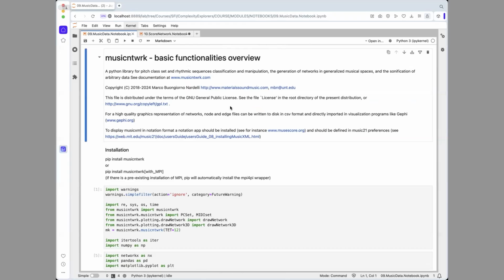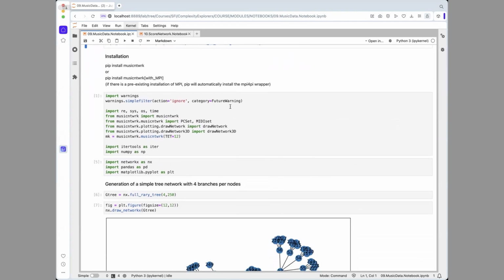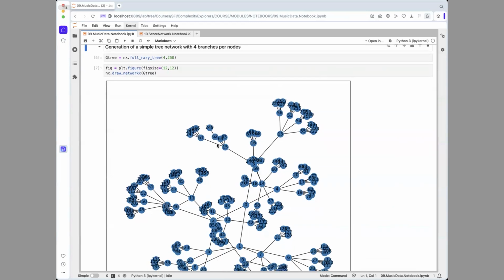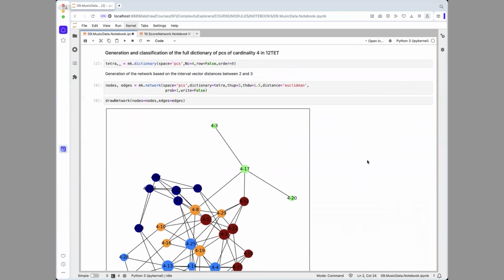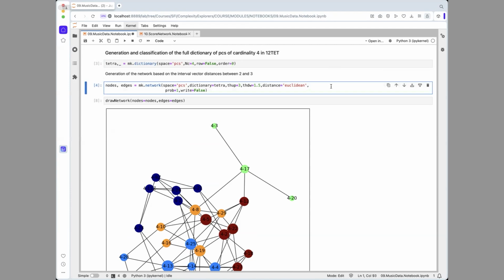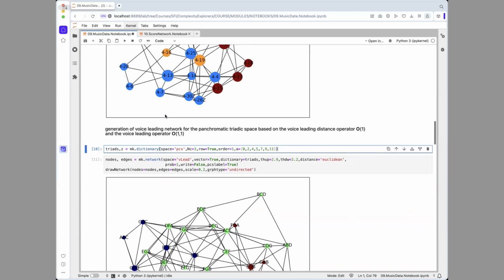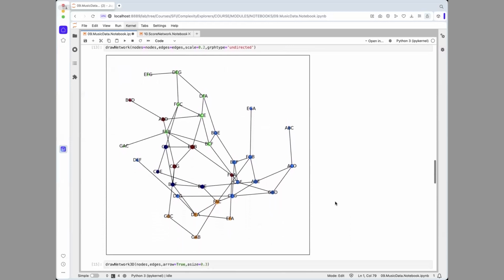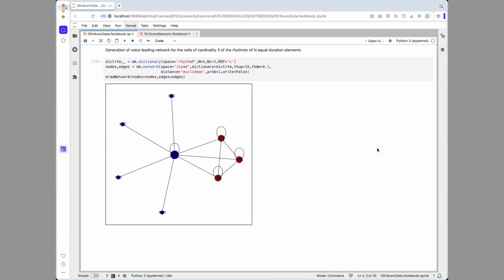Music Computation and Complexity: MusicData Notebook